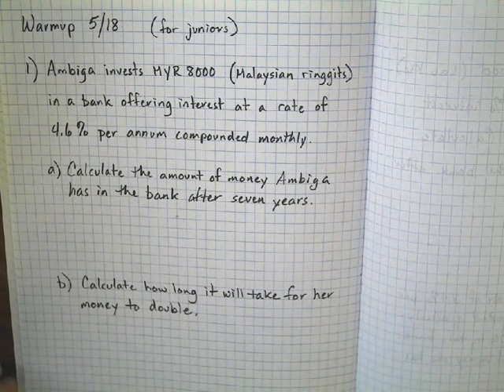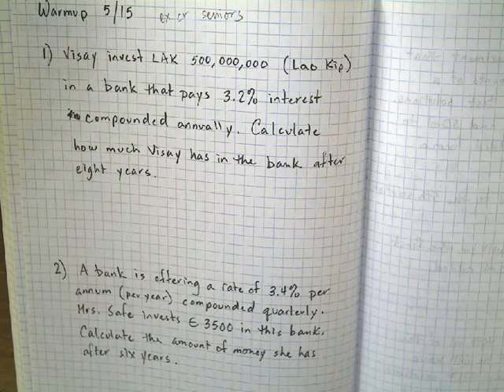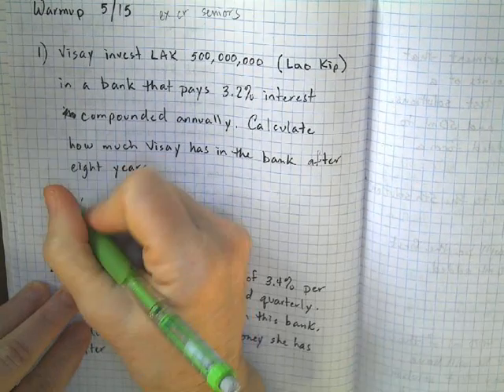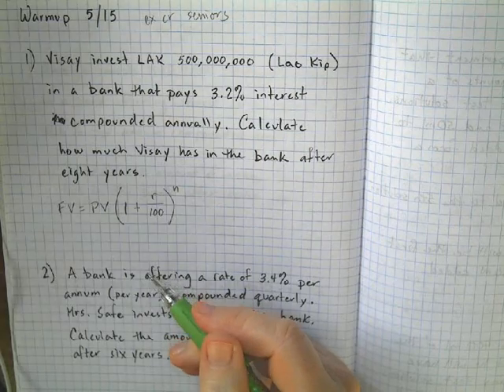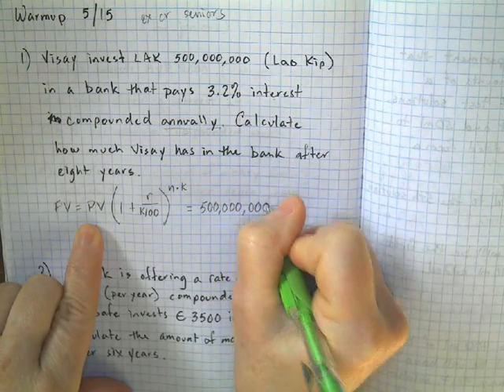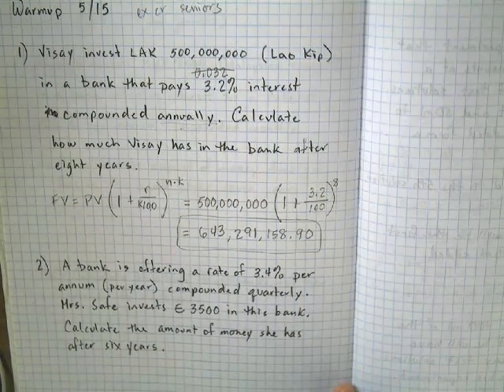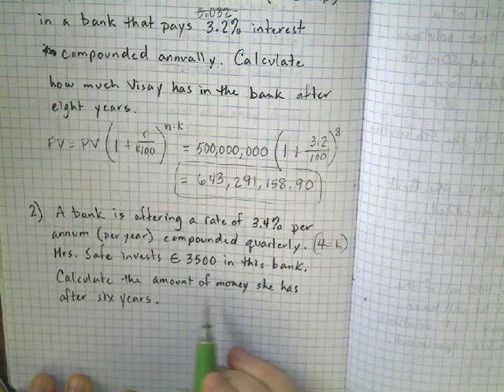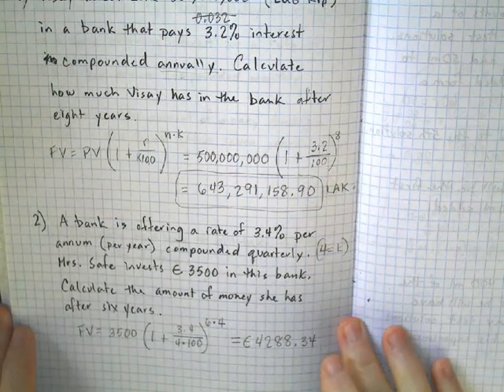Compound Interest Example S10D, H7E, S10, H7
Interest compounded annually and quarterly.
Math Apps SL1.4 Financial applications of geometric sequences and series: compound interest, annual depreciation